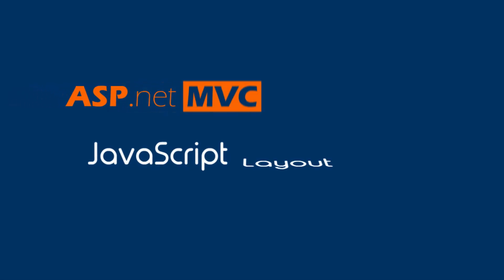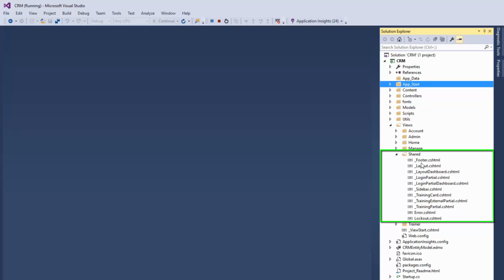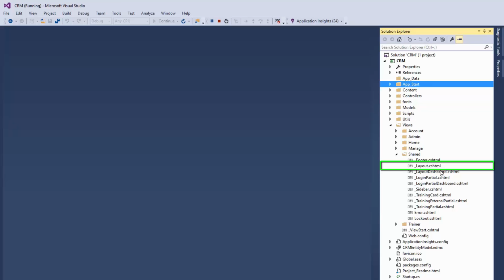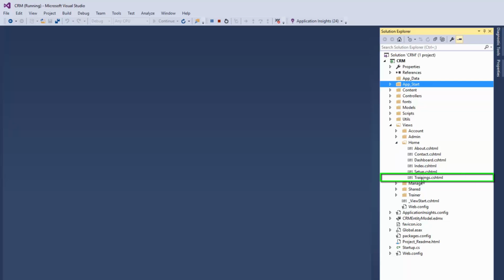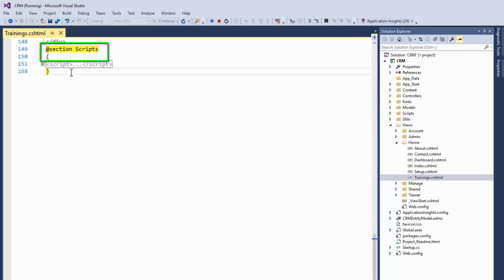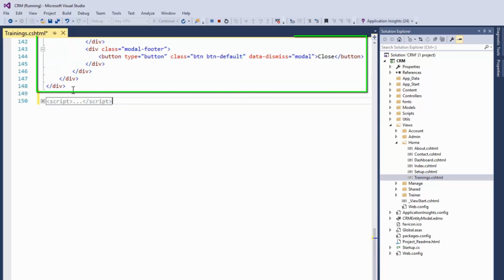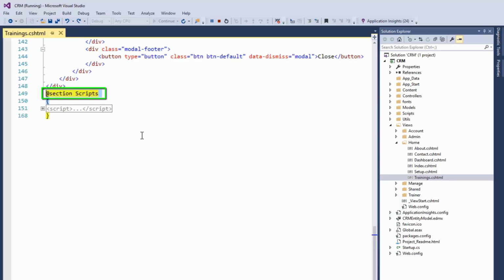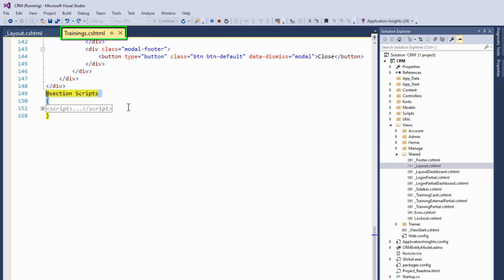ASP.Net MVC - Including scripts in view when using Layout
Welcome to SkillBakery Studio! In this tutorial, we'll explore the best practices for including scripts in your ASP.Net MVC views when using a layout. Learn how to optimize your web application's performance and maintain clean and organized code.

In this video, we'll cover:

📦 Efficiently including scripts in ASP.Net MVC views.
📜 Strategies for script placement and management within layouts.
🚀 Tips for enhancing web page loading speed.
🔧 Ensuring a smooth and responsive user experience.

Let's optimize script inclusion in ASP.Net MVC with layouts!